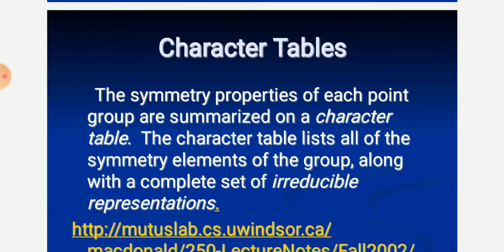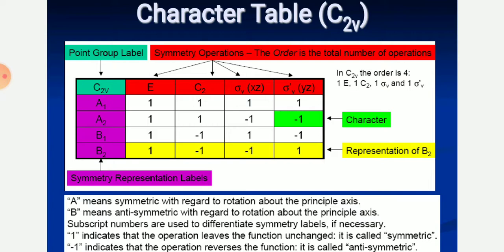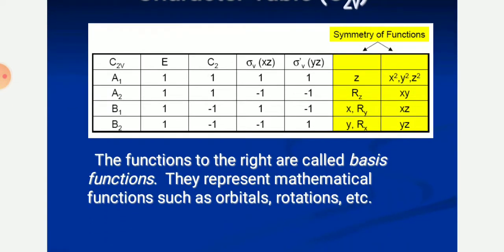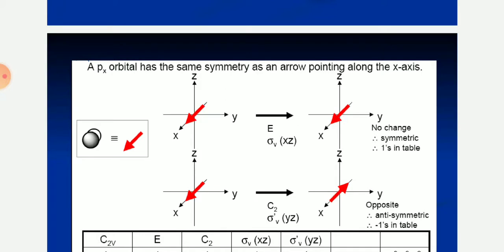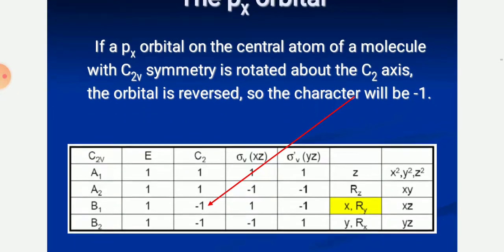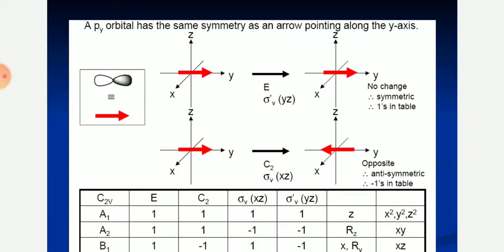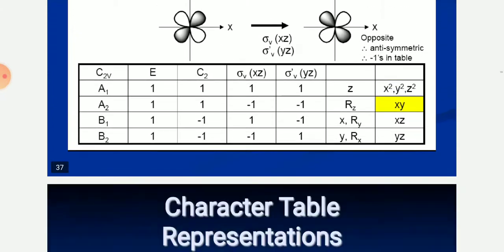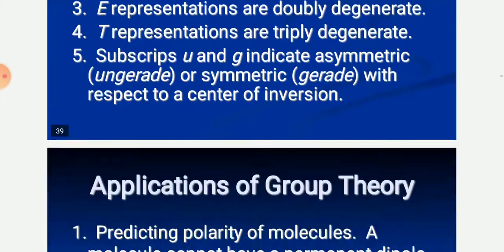JVWU Character table, M.Sc chemistry, 1 year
Character table